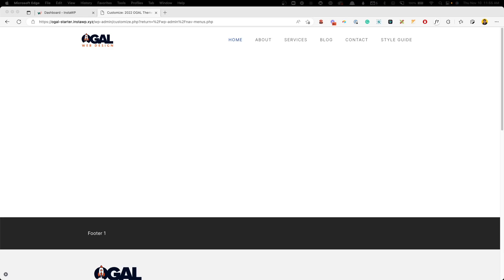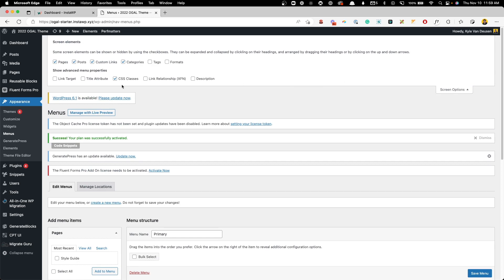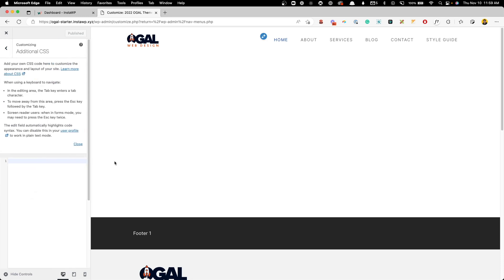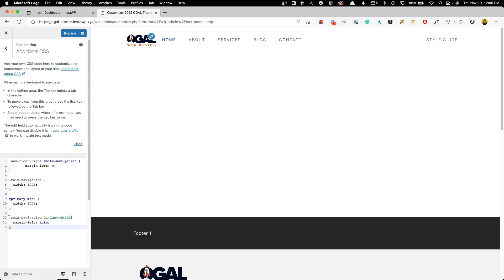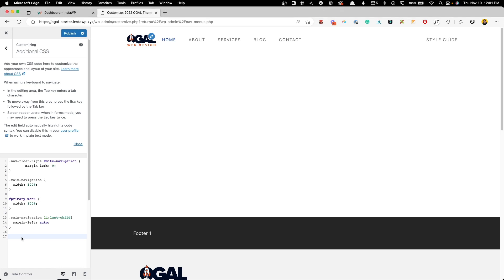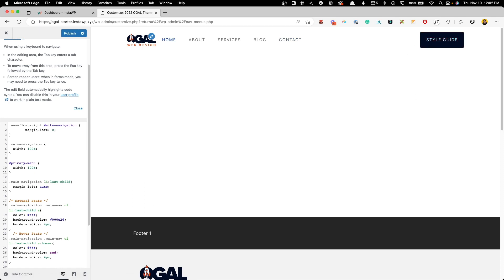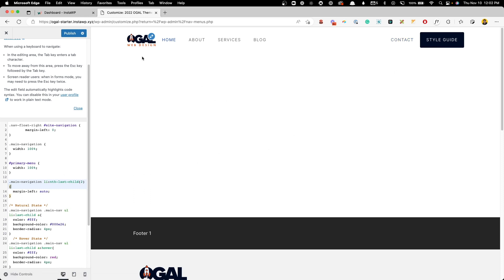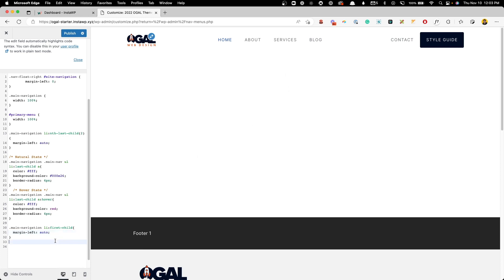More Flexible Header / Navigation Layouts with GeneratePress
I'll admit, themes like Astra and Kadence give you a lot more flexibility and control over the layout of your header, logo, and navigation items.

But I ain't switching themes!

So here's a quick video on how to create a few different modern header layouts with just a few simple lines of CSS.

Speaking of CSS, you can grab all the code I used in this video here, from my agency

👏 COMMUNITY

(voted best WordPress community!):

🔴 EVENTS

🎁 PRODUCTS

🤖 MISC